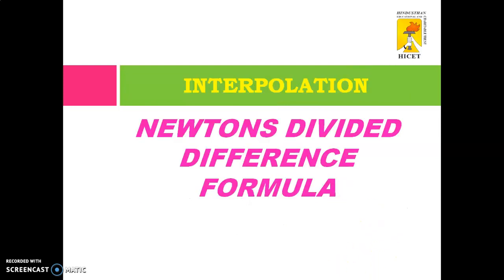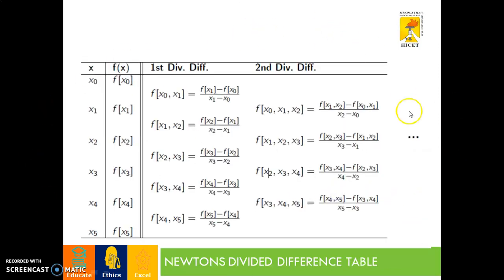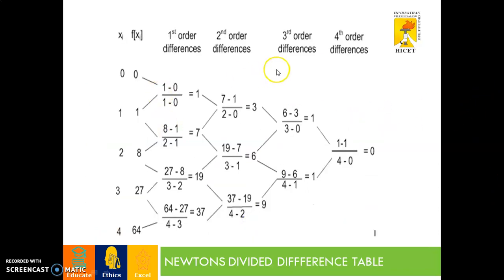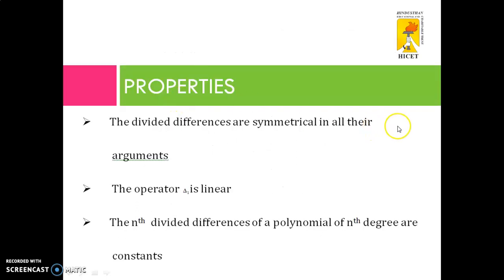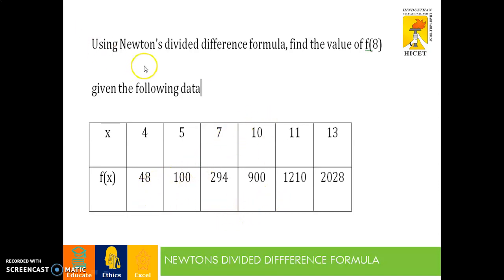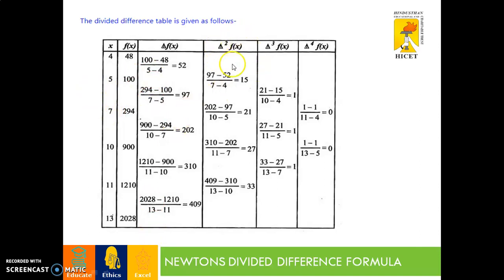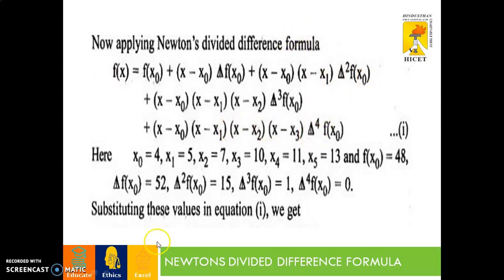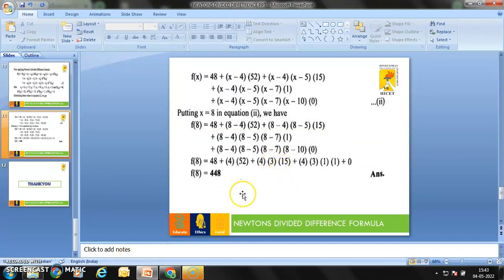NEWTONS DIVDED DIFFERENCE FORMULA